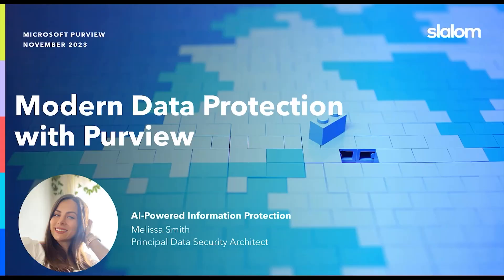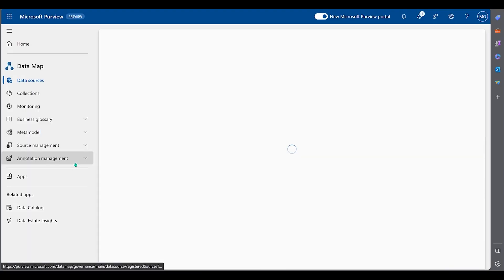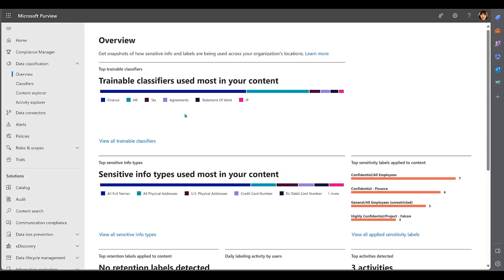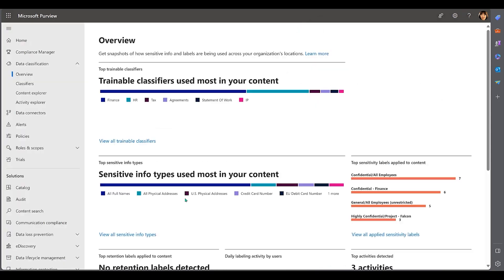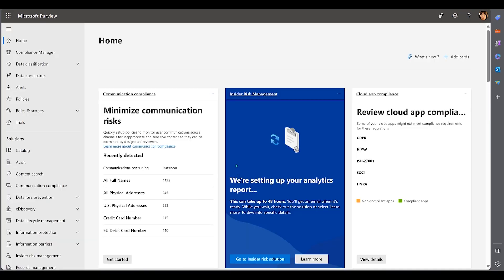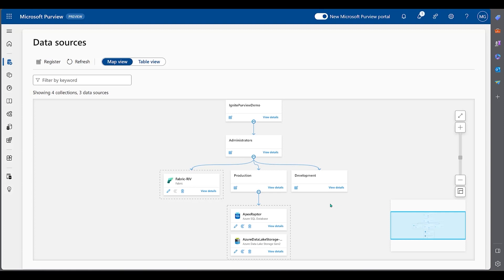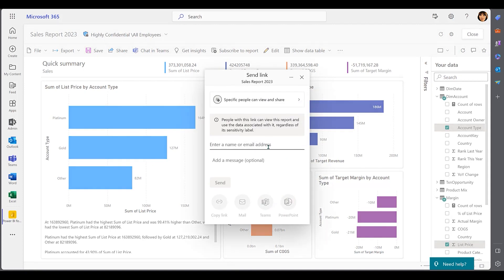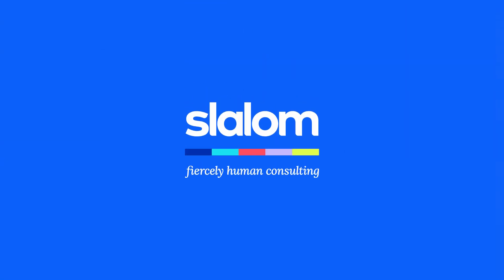Modern Data Protection with Microsoft Purview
In this video, Melissa Smith, a Principal Data Security Architect with Slalom, explains Purview's key features, including trainable classifiers and sensitive information types, demonstrating how it automatically classifies and protects data assets. Through a detailed demo, she showcases how Purview's AI-driven data protection works in real-time scenarios, applying sensitivity labels and policies to safeguard sensitive information in Power BI. The video emphasizes Purview's ability to create adaptable data protection policies, ensuring robust security without hindering productivity. Check out Microsoft Purview and embrace a future where data is not just protected but also leveraged to drive organizational success.